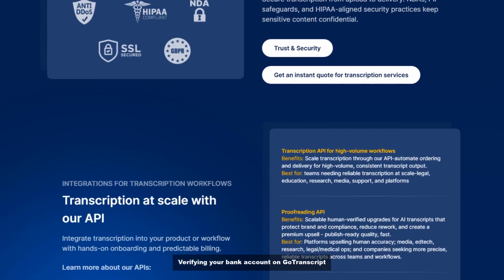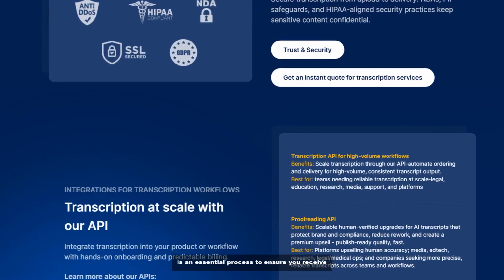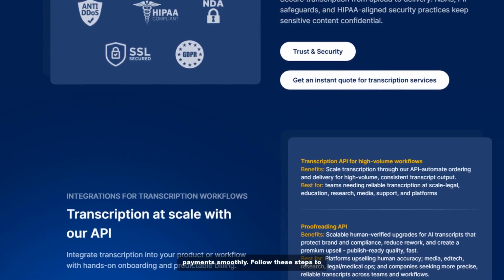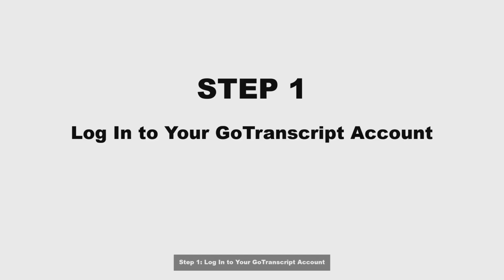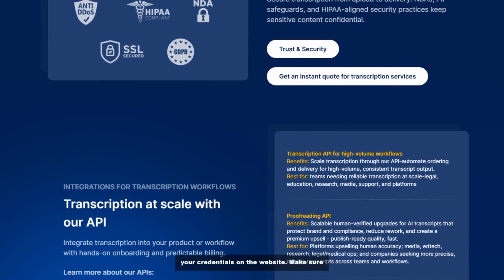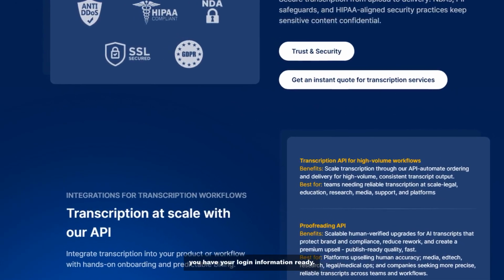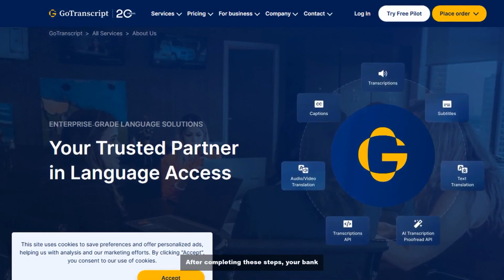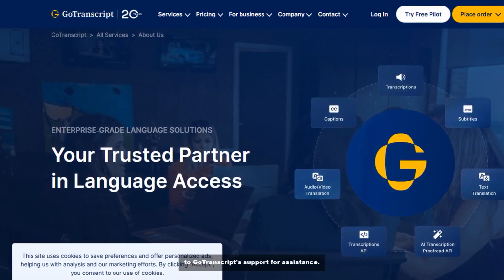How To Verify Your Bank Account On GoTranscript 2026 (STEP BY STEP)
In this video, we will guide you through the process of verifying your bank account on GoTranscript in 2026, step by step. Learn how to ensure your account is set up correctly and efficiently.